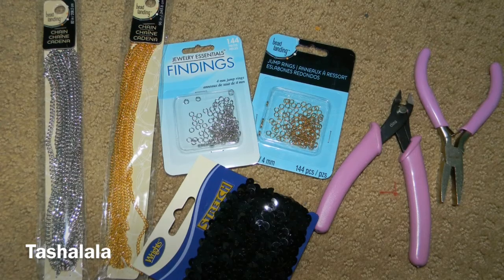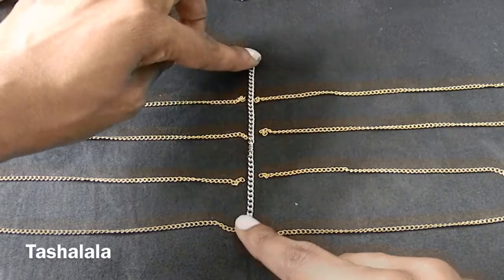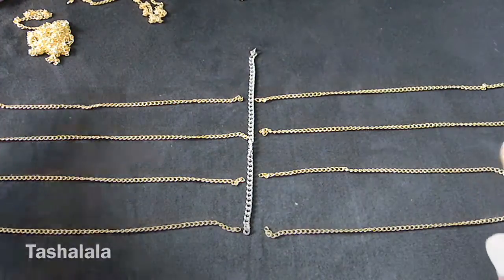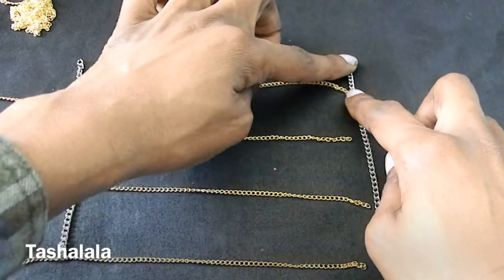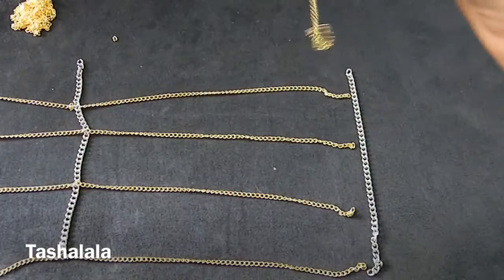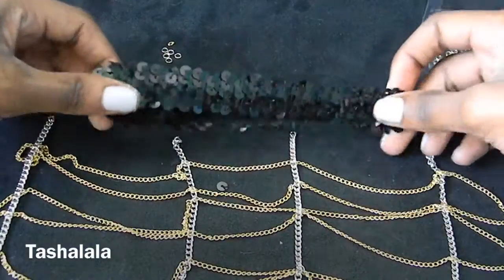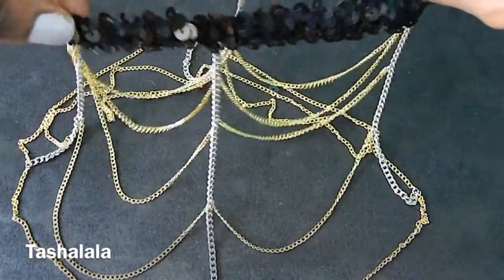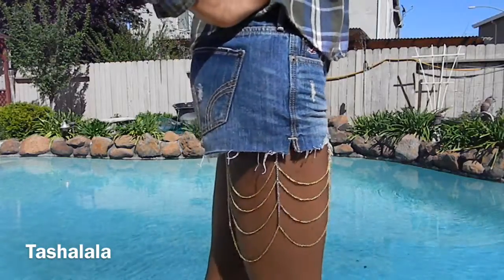DIY Leg Chain (Thigh Chain)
Watch this in 720 Hd! :)